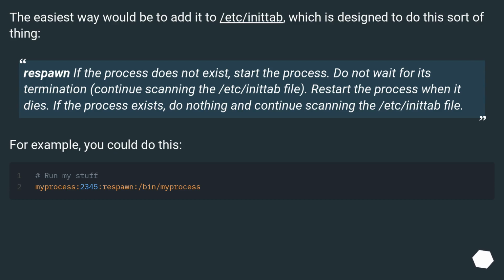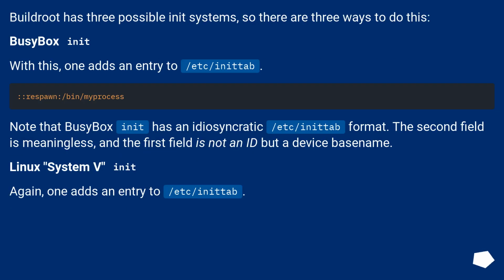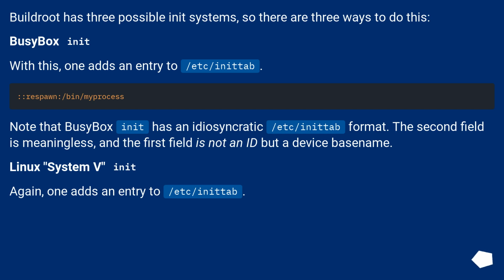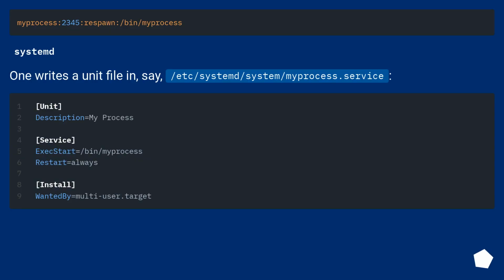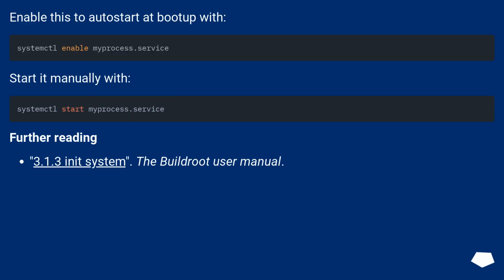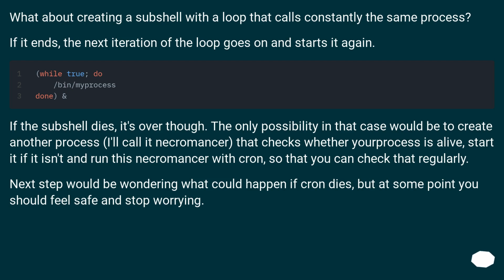How to automatically restart a linux background process if it fails?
Chapters
00:00 Question
00:36 Accepted answer (Score 18)
01:17 Answer 2 (Score 34)
02:41 Answer 3 (Score 32)
03:23 Answer 4 (Score 4)
03:53 Thank you